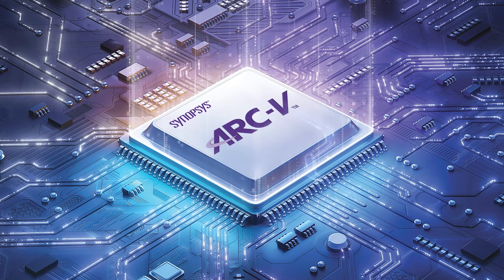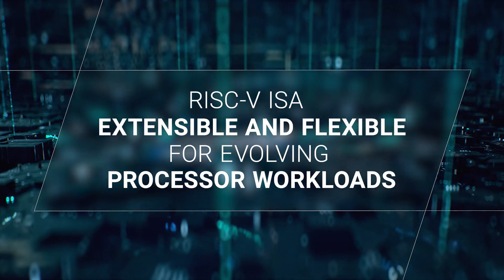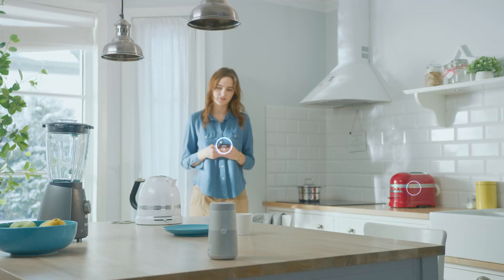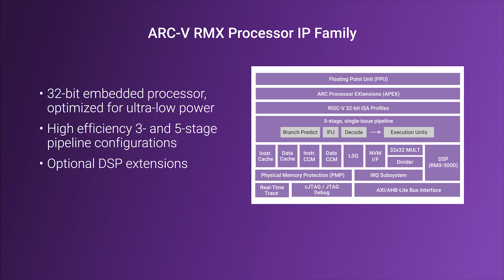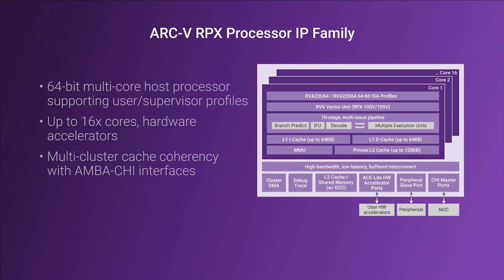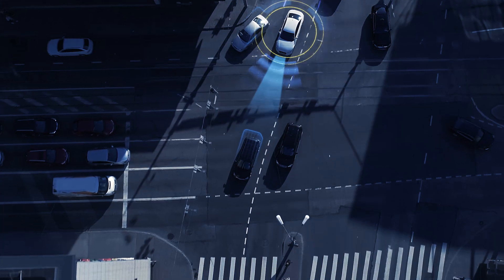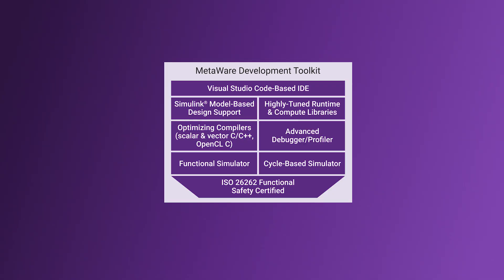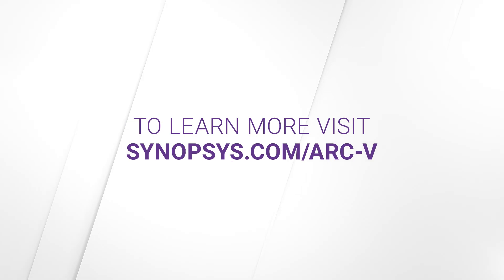Synopsys ARC-V Processor IP – Shaping the Future of RISC-V Now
Synopsys ARC-V Processor IP, based on the open-standard RISC-V ISA, leverages the ARC processor microarchitecture, while giving SoC developers access to the expanding RISC-V ecosystem.